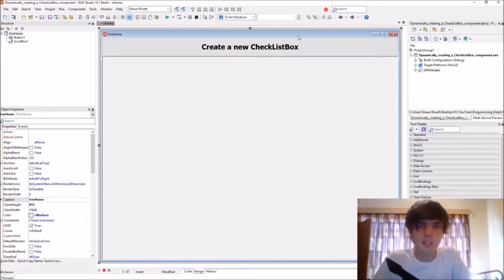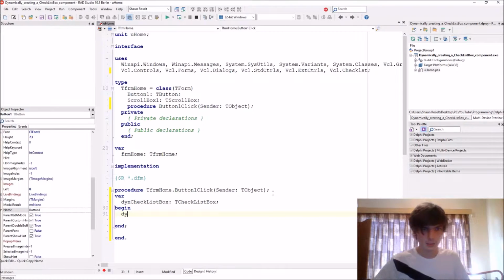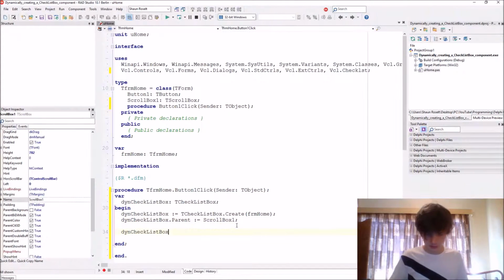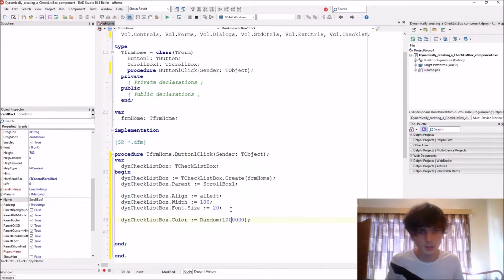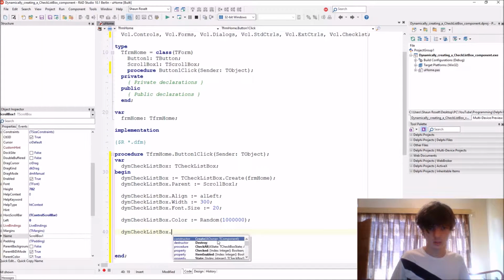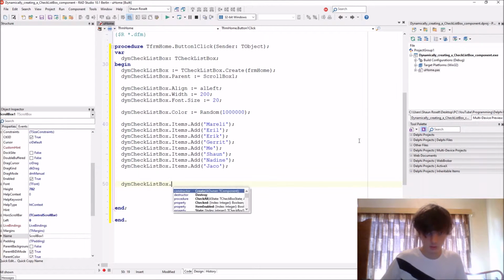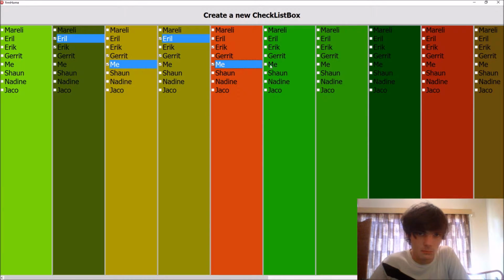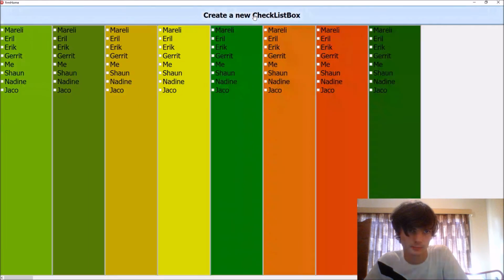Delphi Programming Series: 48.16 - Dynamically creating a CheckListBox component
Hi. In this video I teach you how to create a CheckListBox component dynamically in run-time using the Delphi programming language.